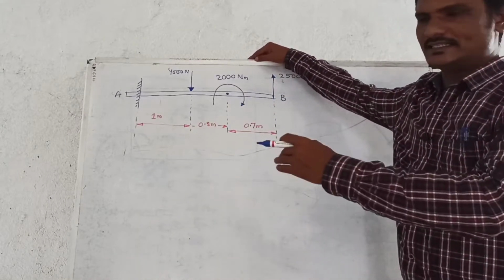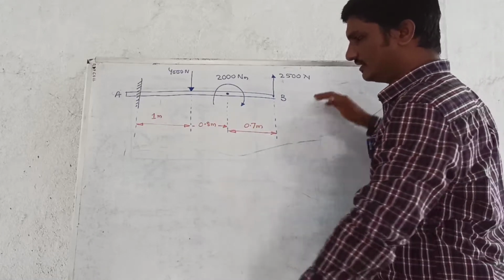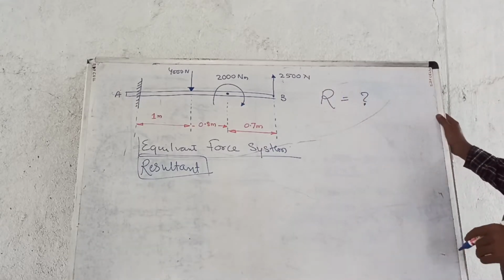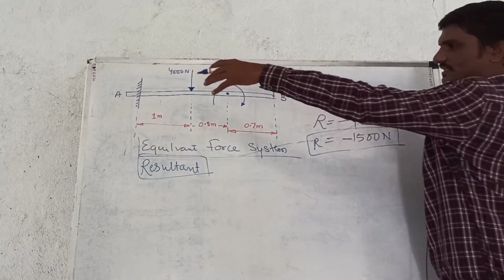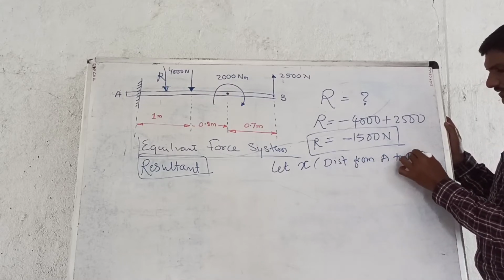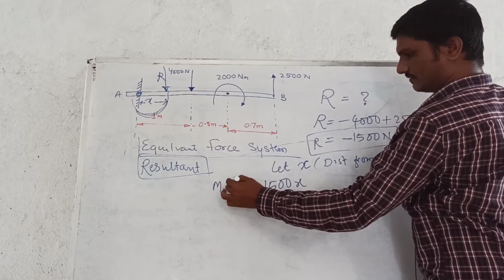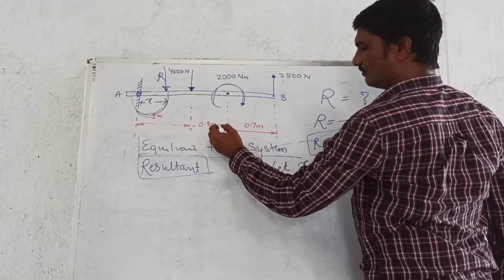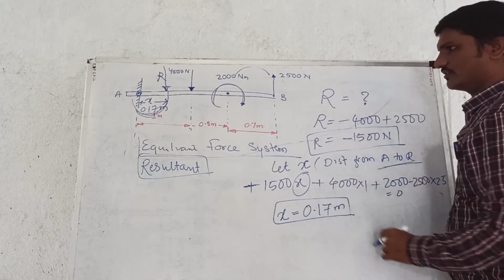Equivalent force couple system | Coplanar non concurrent forces numerical tutorials